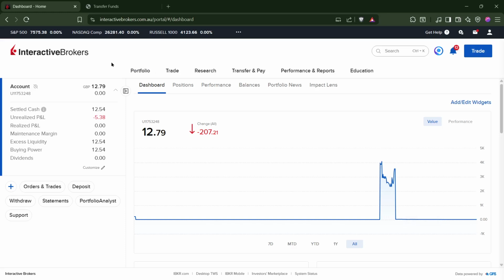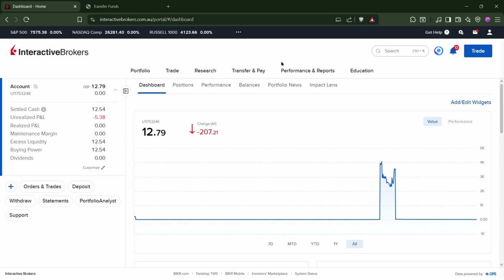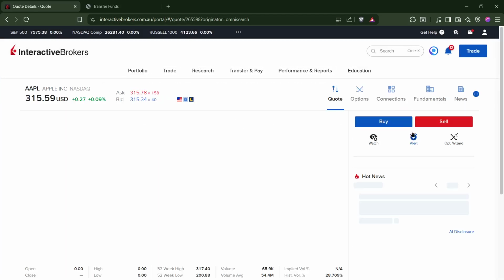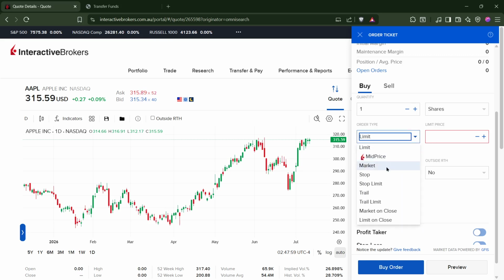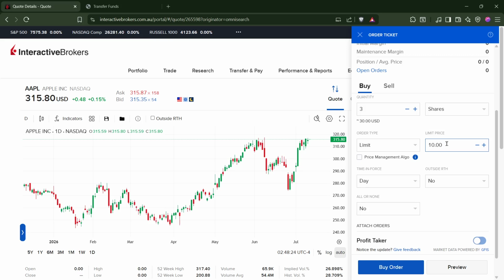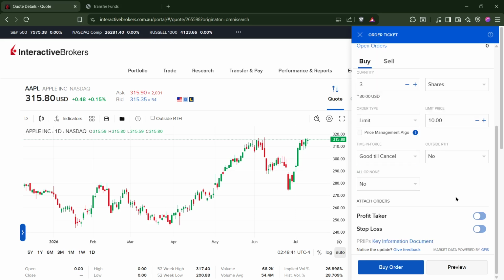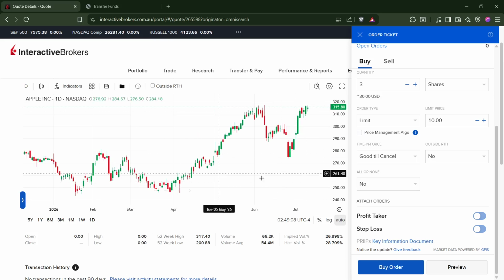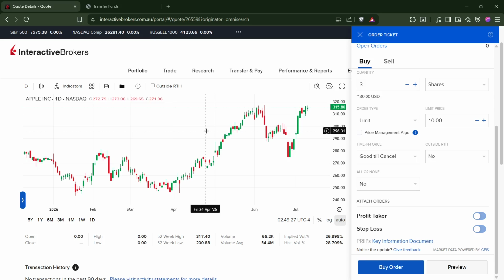How to Place a Limit Order on Interactive Brokers (Step by Step)